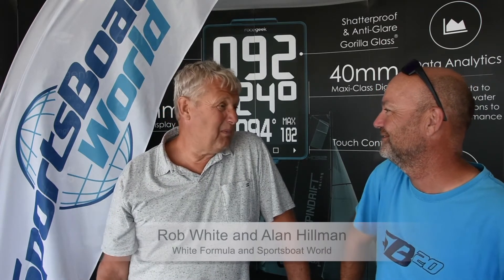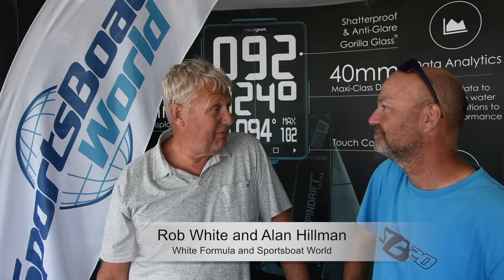Sportsboat World interview with Rob White at the SB20 World Championships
Video by Hannah Cotterell Media